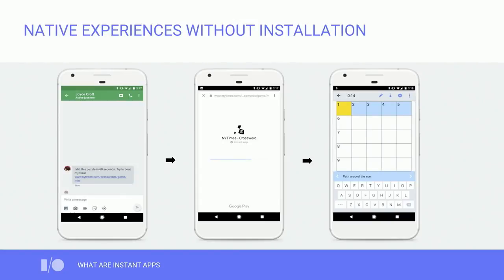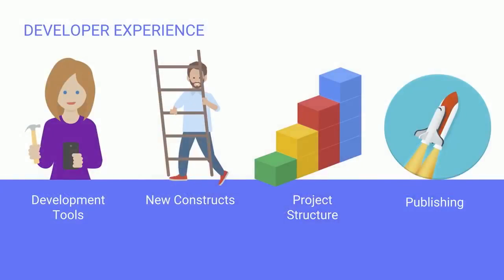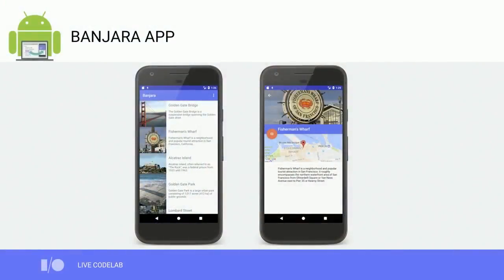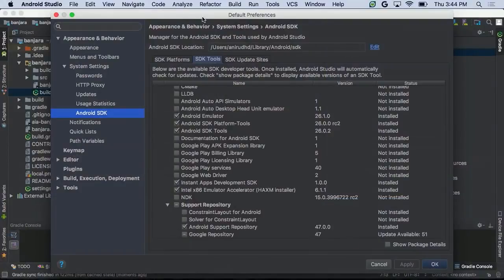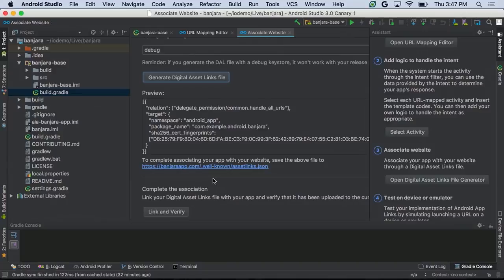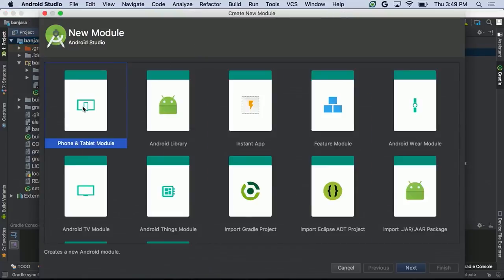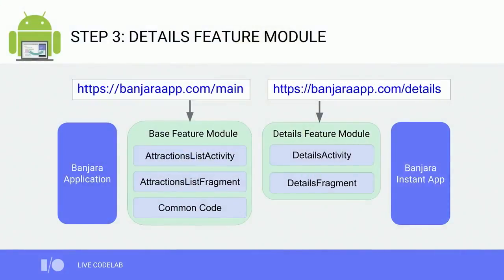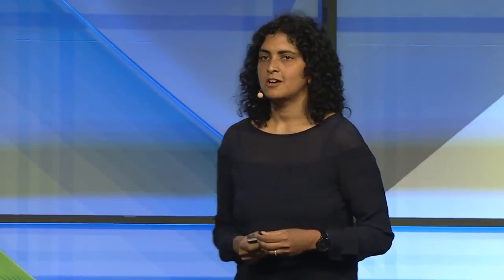Building an Android Instant App Google I O '17